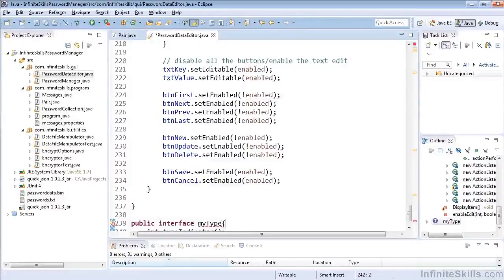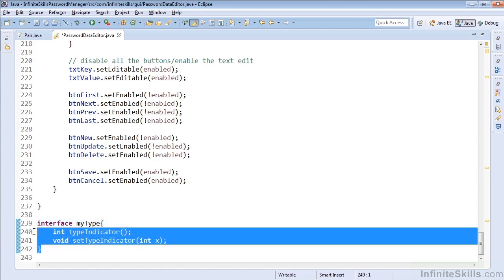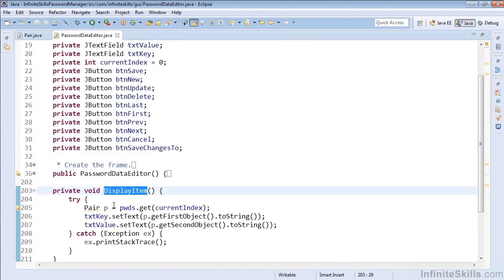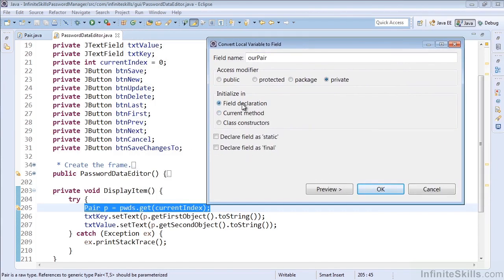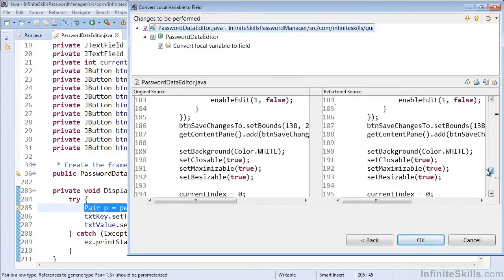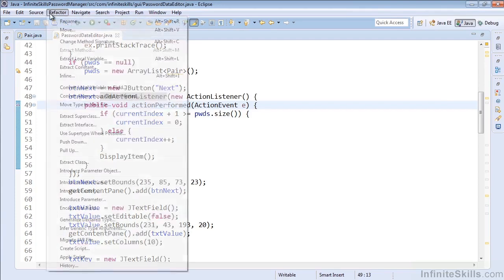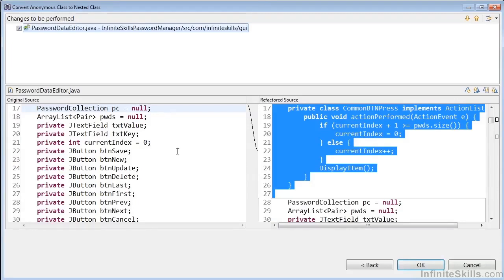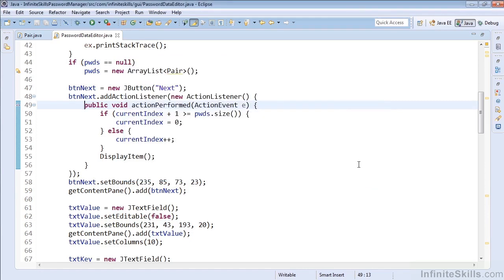06 Converting Local Variable To Field